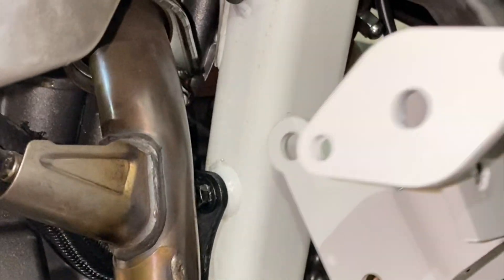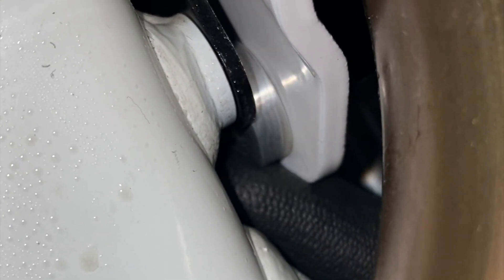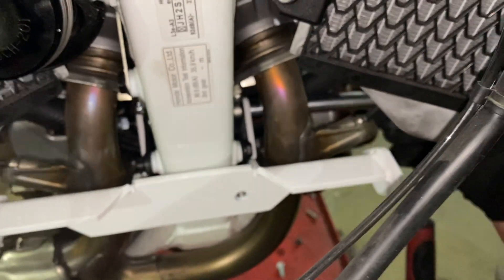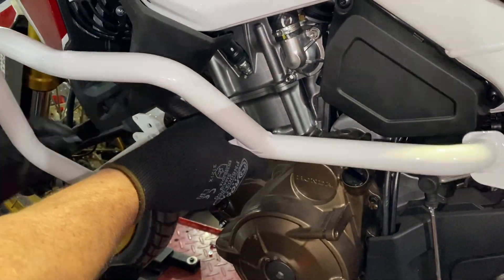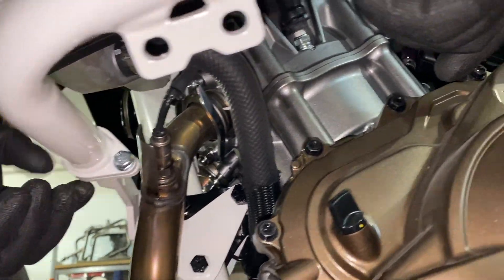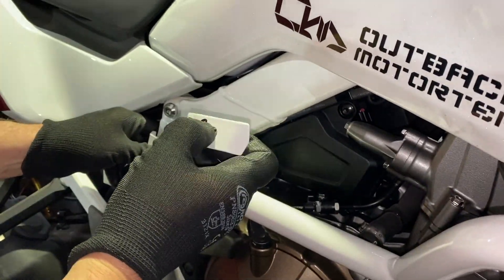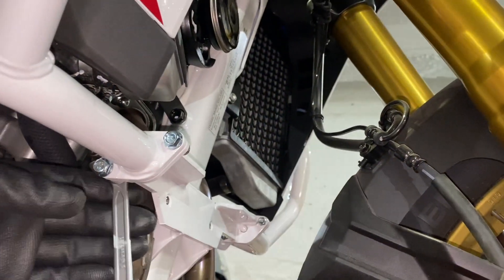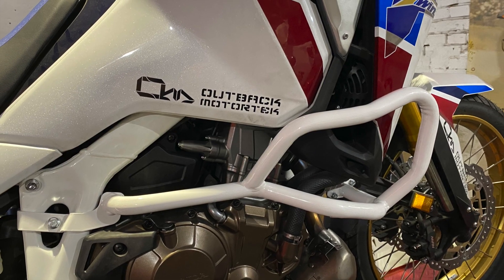Honda CRF1100L Africa Twin Lower Crash Bars Installation (ENG)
This installation guide applies for both the standard and Adventure Sports edition Honda CRF1100L Africa Twin. Available colours: matte black, glossy white and matte metallic silver.